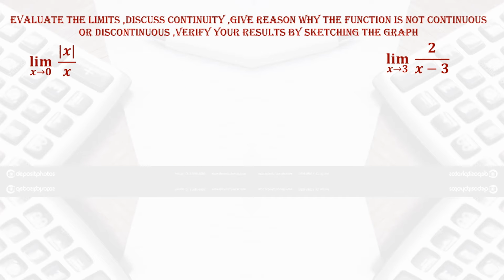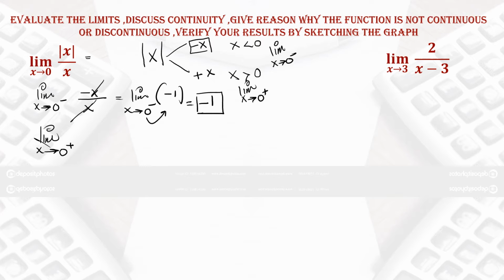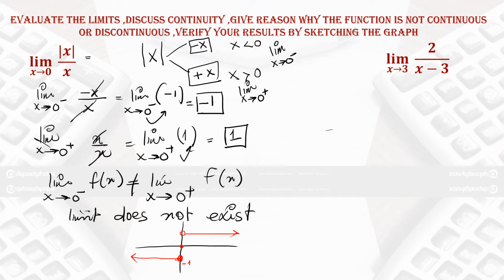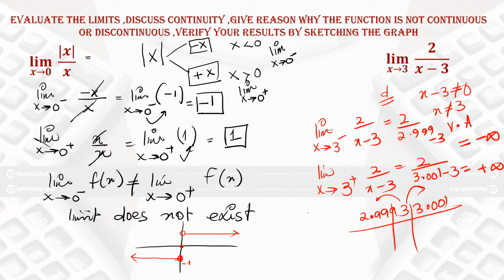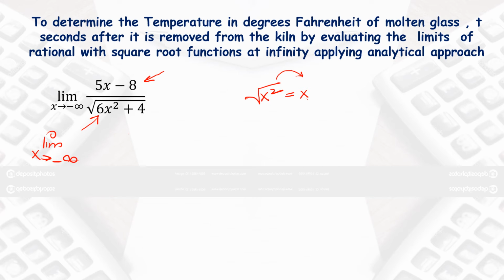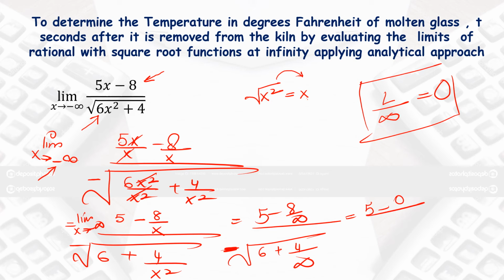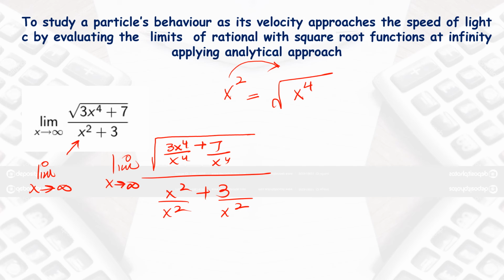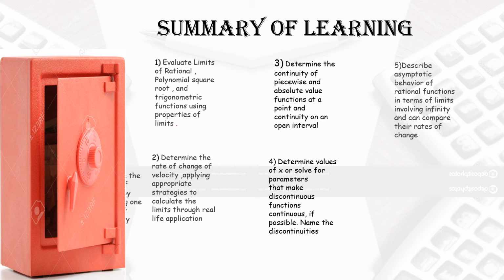chapter 1 Limits and properties Lesson Review part 3